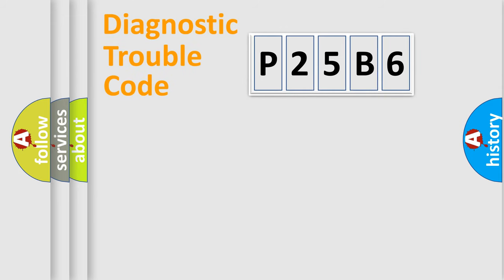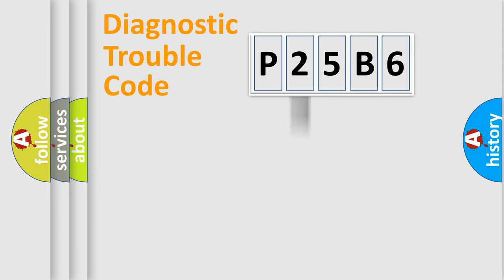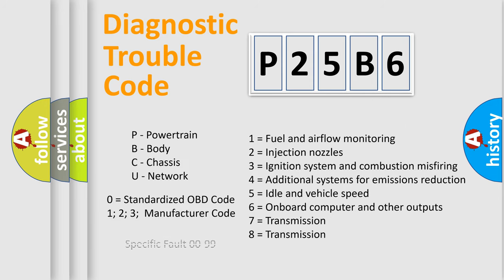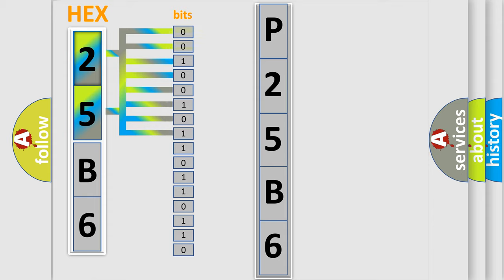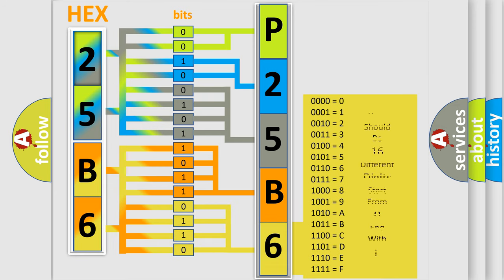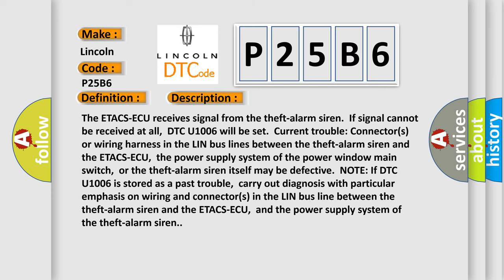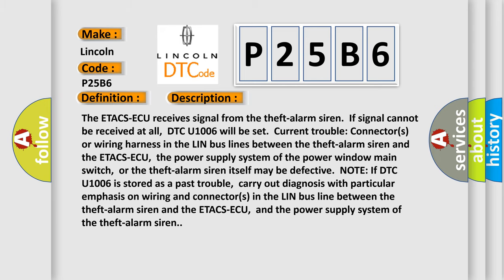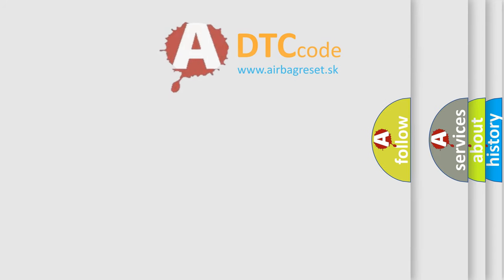DTC Lincoln P25B6 Short Explanation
Contents:
0:21 Basic DTC analysis according to OBD2 protocol standard.
1:48 Insight into programming
2:58 A diagnostically understandable description of the Diagnostic Trouble Code
3:05 Basic error definition

Make:
Lincoln
Code:
P25B6
Definition:
Theft-alarm Siren LIN timeout
Description:
The ETACS-ECU receives signal from the theft-alarm siren.If signal cannot be received at all,DTC U1006 will be set.Current trouble: Connector(s) or wiring harness in the LIN bus lines between the theft-alarm siren and the ETACS-ECU,the power supply system of the power window main switch,or the theft-alarm siren itself may be defective.NOTE: If DTC U1006 is stored as a past trouble,carry out diagnosis with particular emphasis on wiring and connector(s) in the LIN bus line between the theft-alarm siren and the ETACS-ECU,and the power supply system of the theft-alarm siren.
Cause:
 The theft-alarm siren may be defective. The LIN cutoff control unit may be defective. The wiring harness or connectors may have loose,corroded,or damaged terminals,or terminals pushed back in the connector.